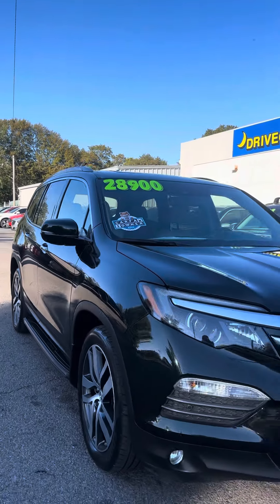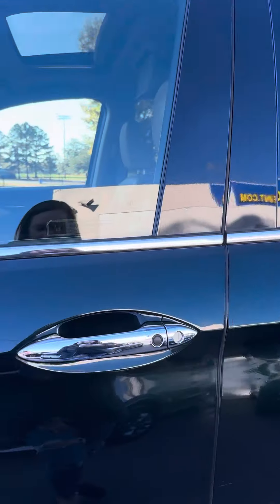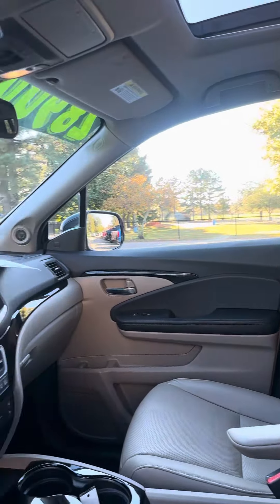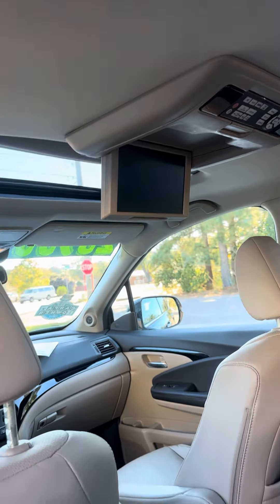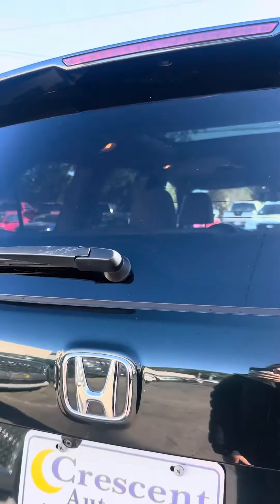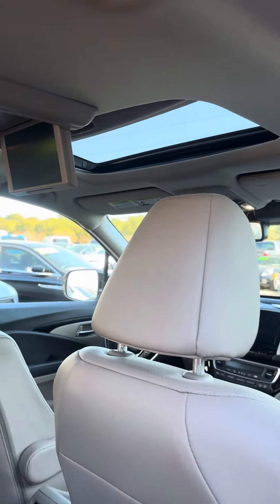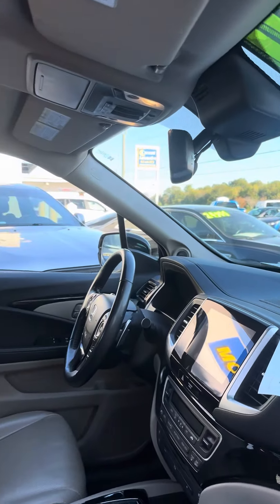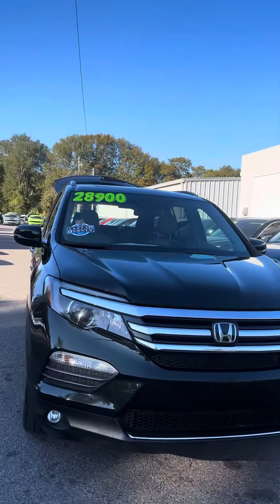2016 Honda Pilot Elite